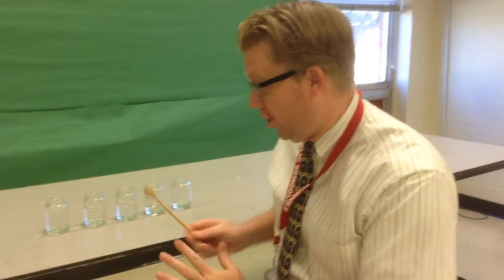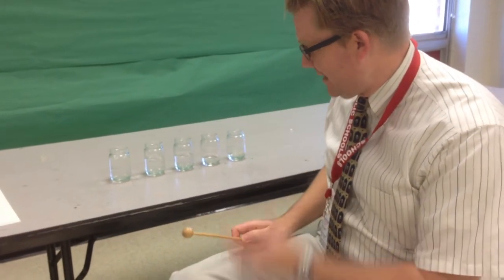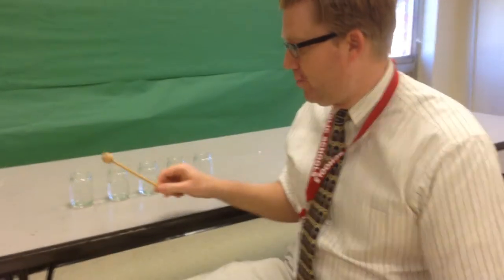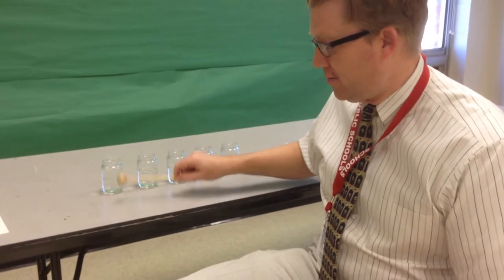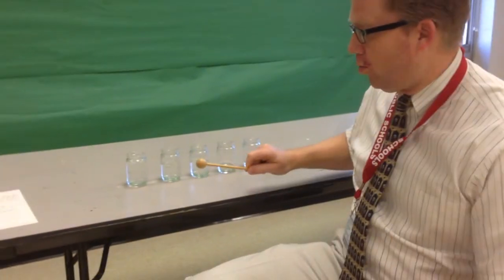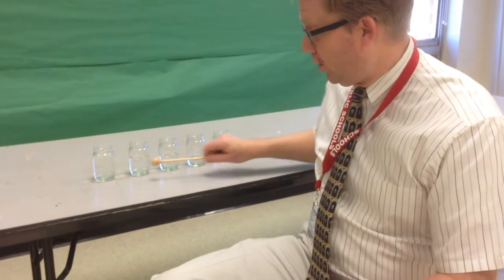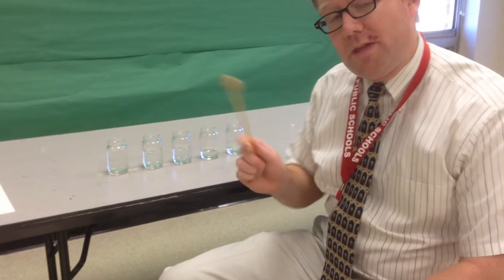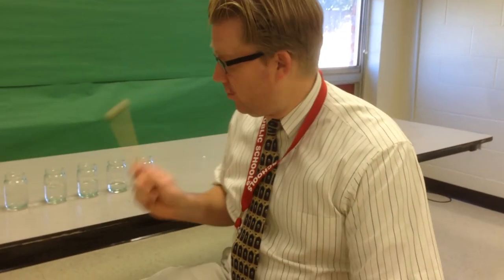Waterphone Center Activity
This video is part of a STEM unit on the Science and Technology of Music and Sound: